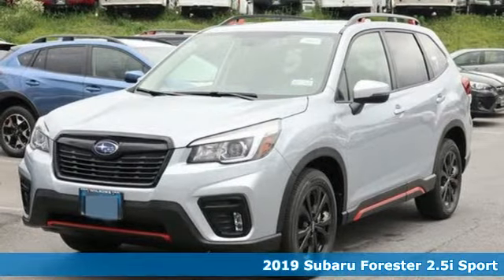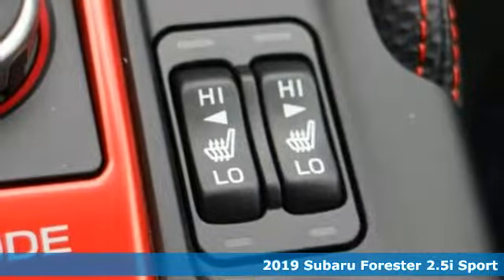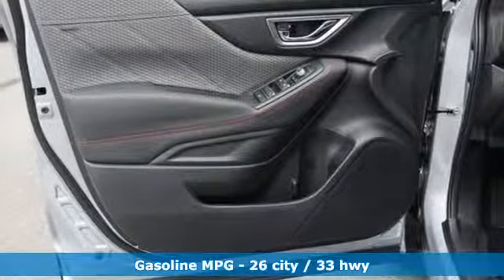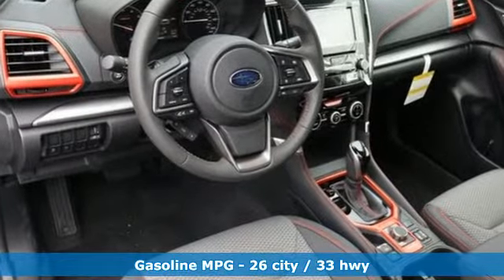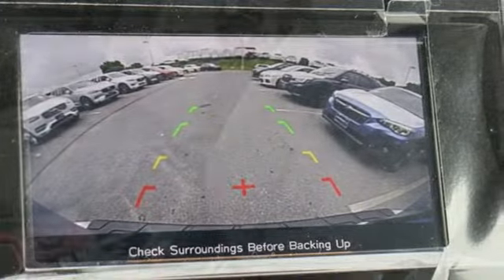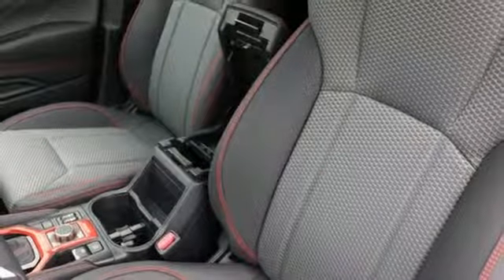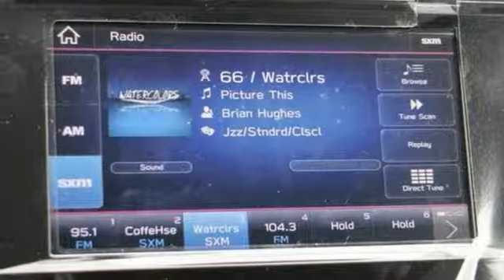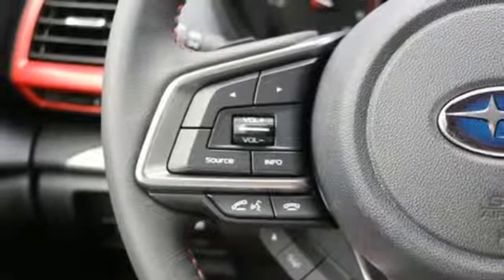New 2019 Subaru Forester Silver-Spring MD Washington-DC, MD S91768 - SOLD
Year: 2019
Make: Subaru
Model: Forester
Trim: Sport
Engine: 2.5L 4-Cylinder DOHC 16V VVT
Transmission: Lineartronic CVT
Interior: Gray
Stock #: S91768
VIN: JF2SKAJC6KH540962

Address:
3161 Automobile Blvd